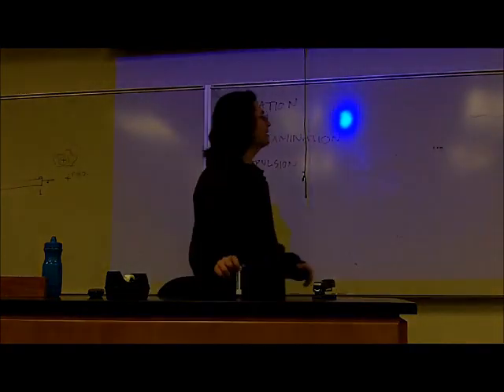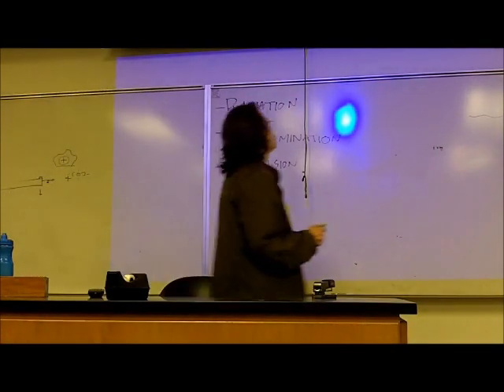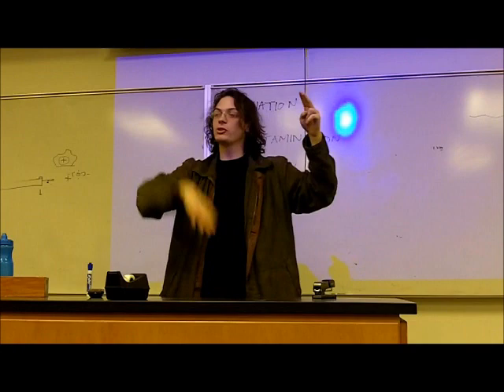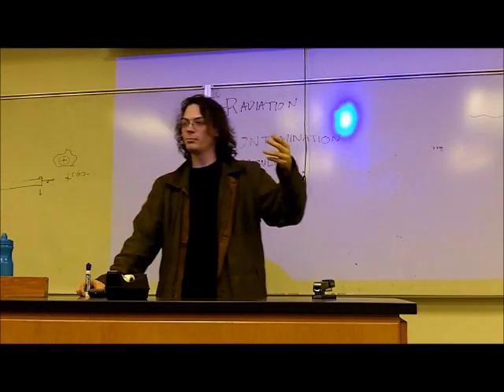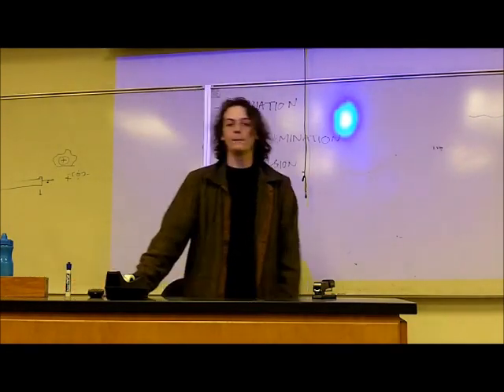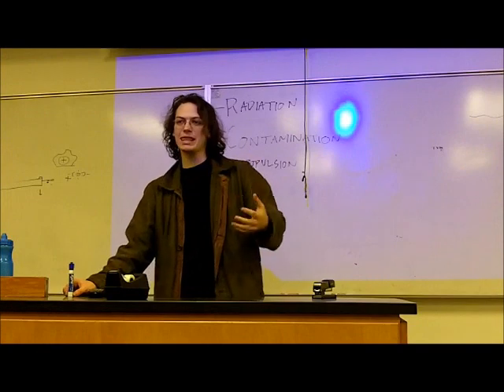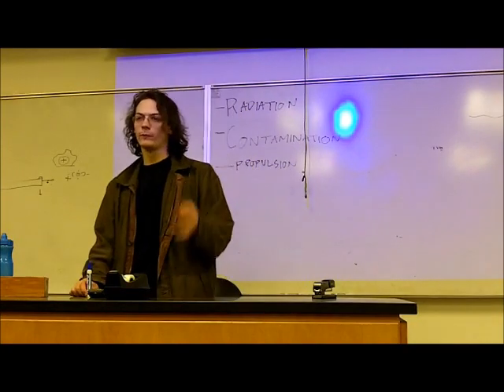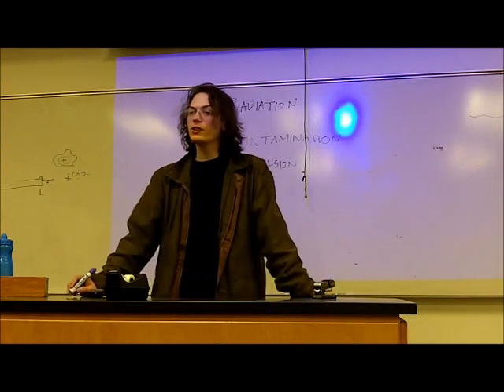Peter's Nuclear Power and Radiation Talk! (Part 1 of 4)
No kitty noices, sorry to disappoint anyone!